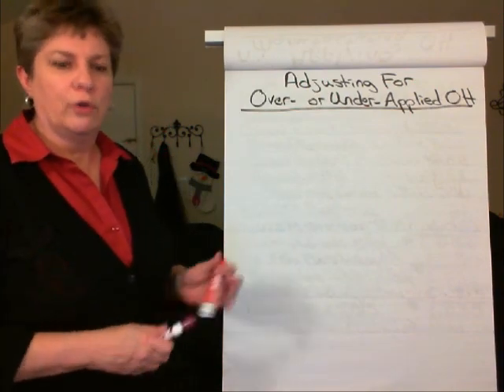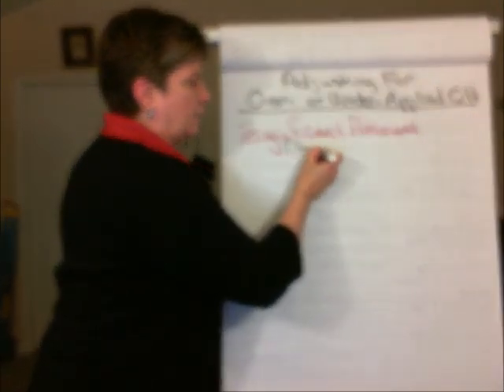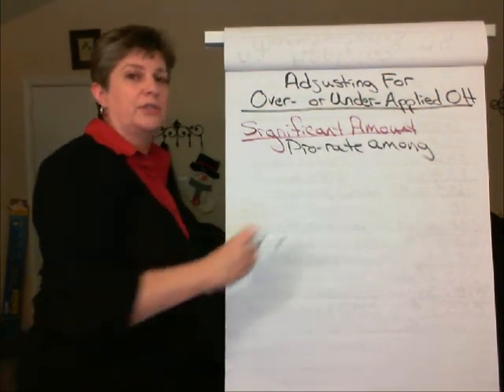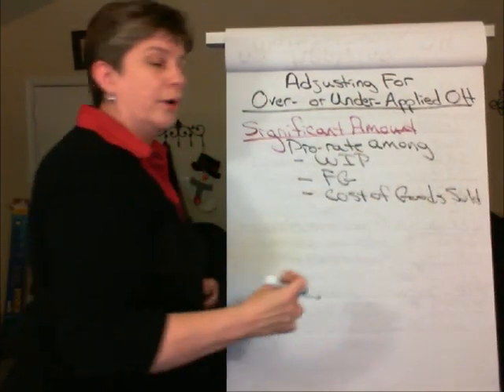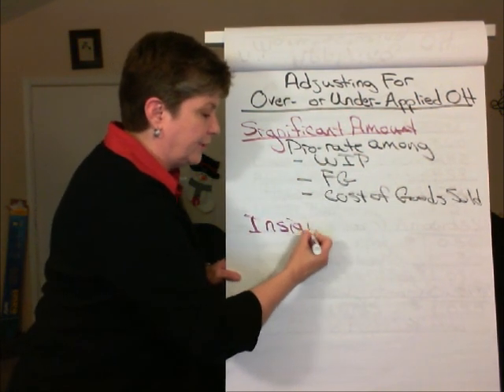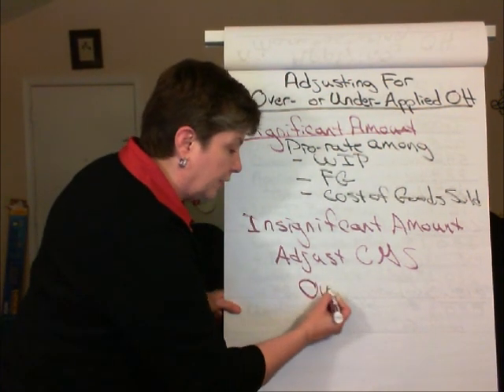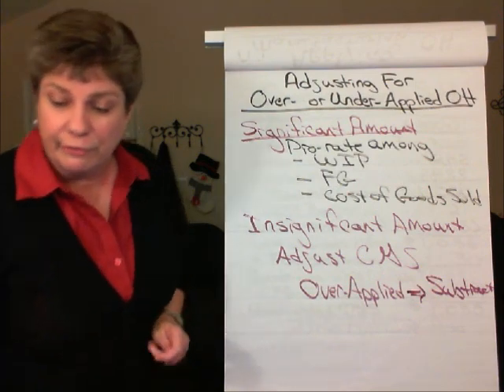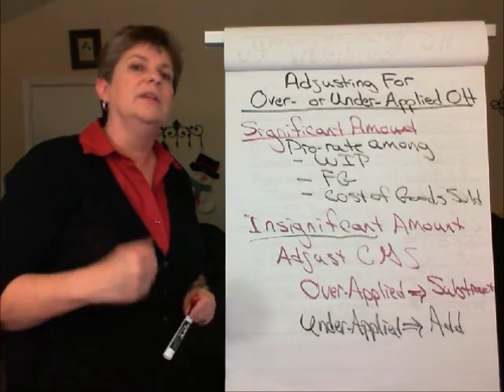VI. E. Disposition of Over- or Under-Applied MOH.wmv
Approaches to disposing of over- or under-applied Manufacturing overhead.